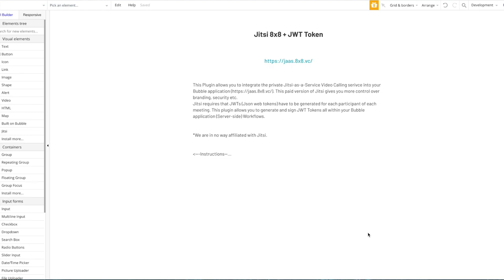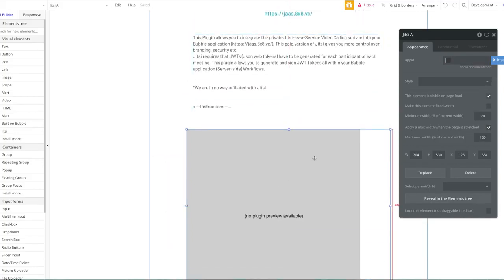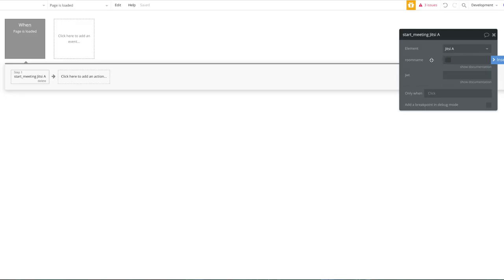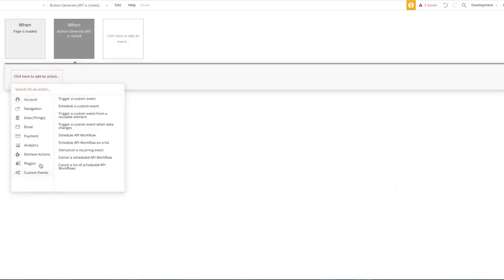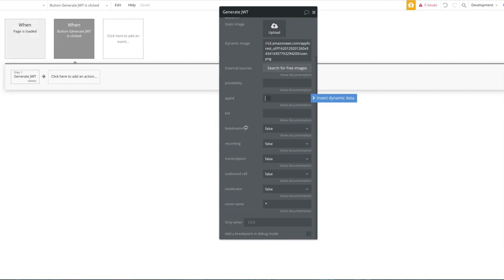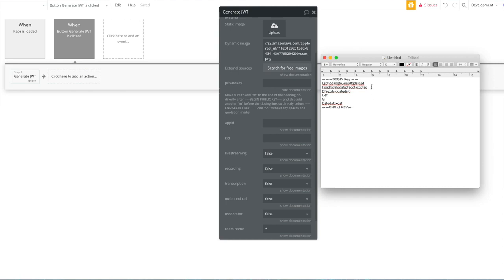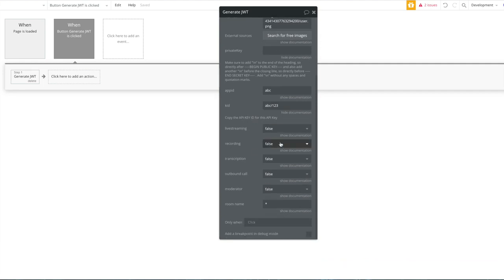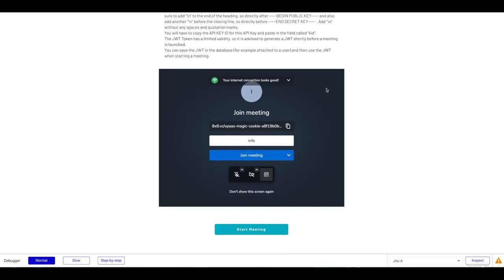Jitsi Bubble Plugin Demo - RapidDev.